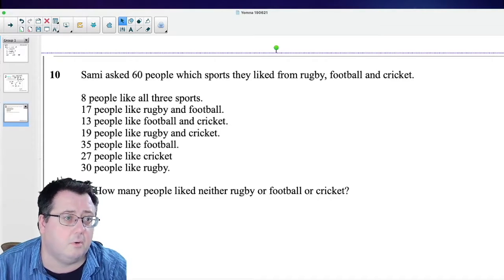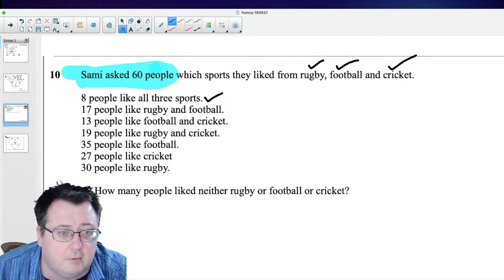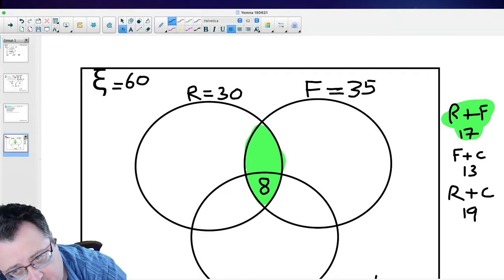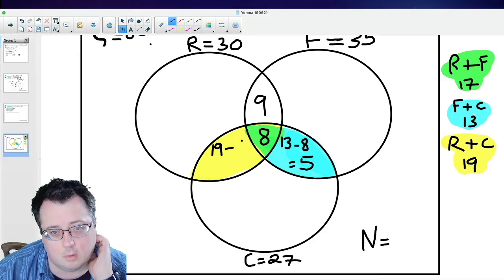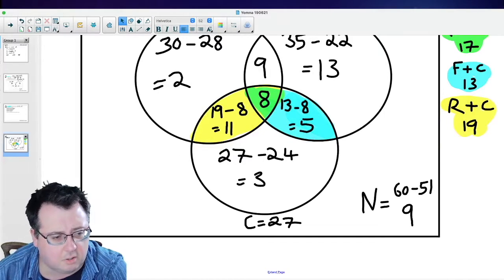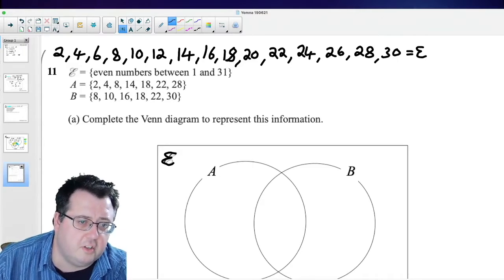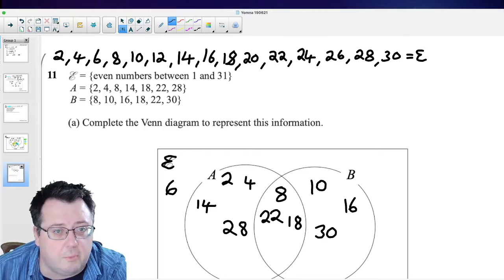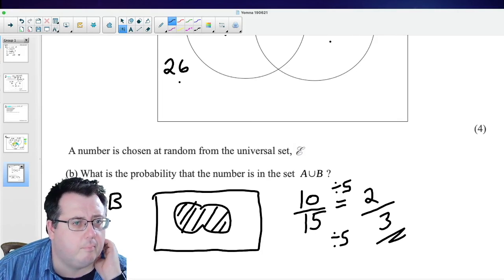GCSE Mathematics - Venn Diagrams examples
Me going through with a student some Venn diagram examples...